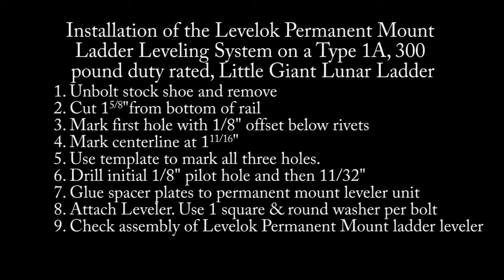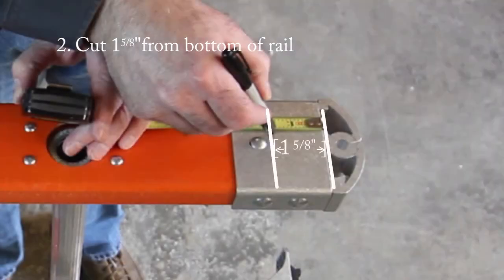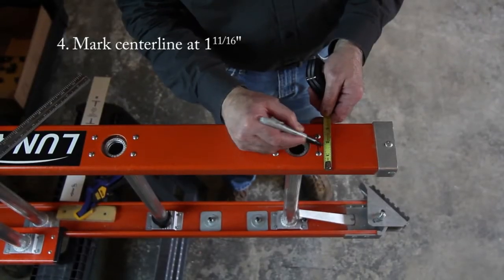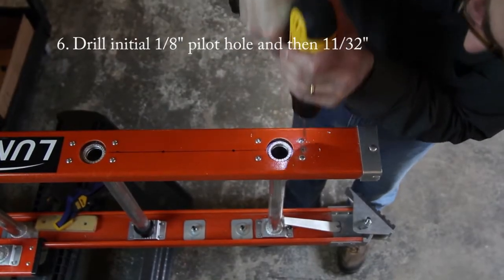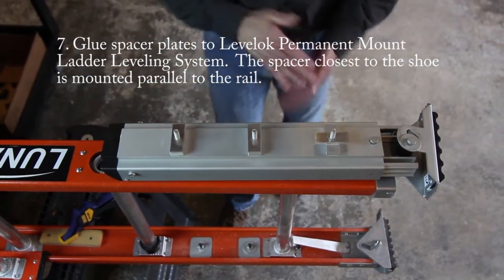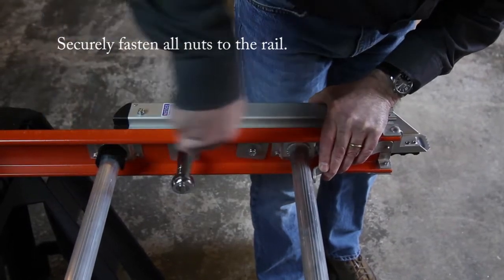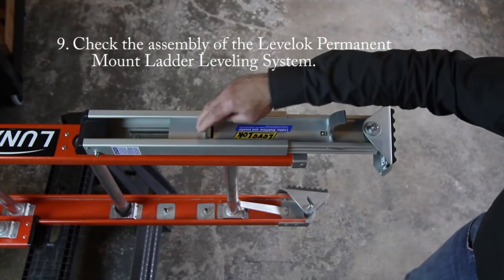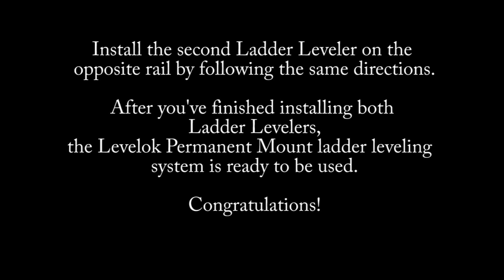Levelok Permanent Mount Ladder Levelers Installation on Little Giant Ladder Type 1A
Levelok Permanent Mount Ladder Leveler installation instructions